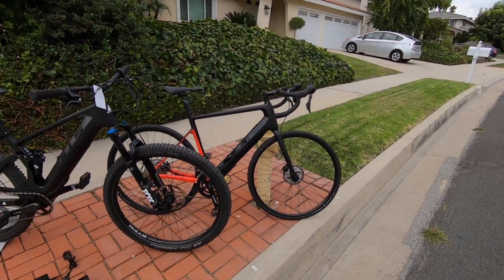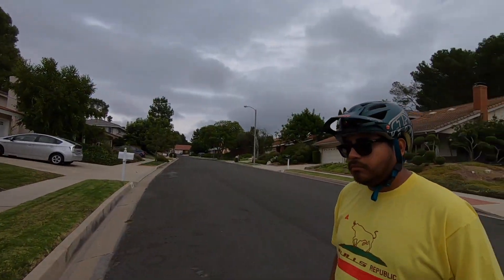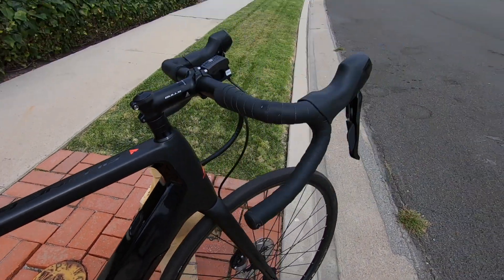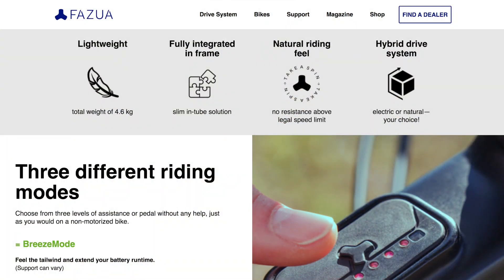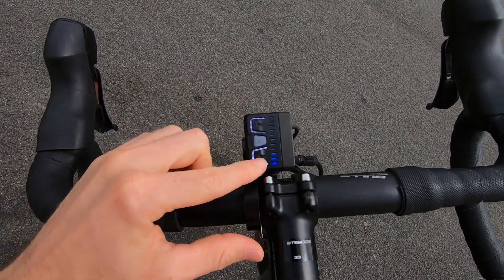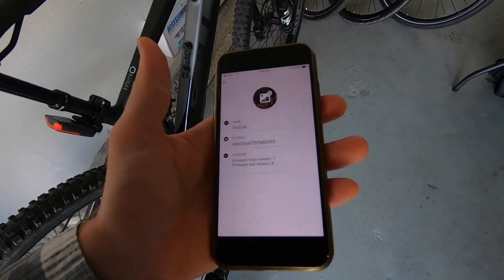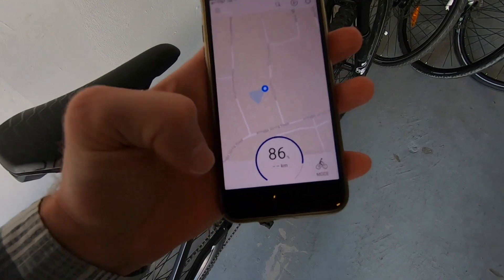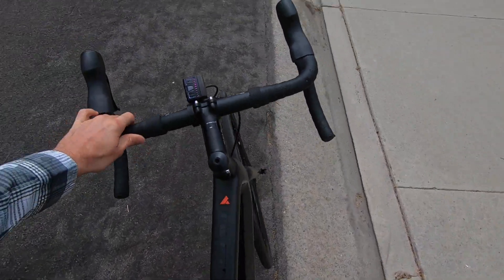Fazua Evation Review - Light Ebike Motor System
Hi guys! While visiting BULLS today I got to spend some time with their new Fazua models (the Wild Flow EVO RS and Alpine Hawk EVO). Both use the Fazua (pronounced Fahd-Zua) drive system. I called the company and asked all of my questions about the power, torque, controller readings, and options... and really learned a lot! So, I filmed this little review and wanted to share the details since it might take a bit more time to publish the bikes. Overall, the motor is capable and definitely made climbing easier... even steep off road climbing was made possible for me, eve with my knee sensitivity. The motor does make some whining noises and the battery capacity is limited. There's no shift detection, no USB charging ports, the battery must be turned on before the handlebar control pad can activate the system (which is annoying because if the battery is locked to the frame, this takes extra time). I wasn't able to figure out walk mode or activating lights, which was interesting given that the BULLS Wild Flow EVO RS has Monkey Link lights. Perhaps someone here can chime in? All of my research findings are listed below, all weights were done by me in person aside from the bottom bracket. Hit me up with any questions you've got and I'll try to get answers or chime in with your own thoughts!

- Warranty: 2 years on the battery, 30 months on all other motor systems
- Battery 250 weight: 3.1lbs
- Battery specs: Samsung 3200Ma 18650 cells 10 series 2 parallel
- Battery voltage: 36v
- Battery amp hours: 7ah
- Battery watt hours: 252wh
- Battery charger: MDA 1.4lb 42.0 volt 2.0 amp
- Estimated charge time: 3.5 hours
- Estimated range: 20 to 50 miles
- Motor weight: 4.2lbs
- Combined battery and motor "Drivepack": 7.3lbs
- Bottom Bracket gearbox: 2.8lbs
- Motor power: 250 watts nominal, 400 watts peak
- Peak torque output: 60 newton meters
- Display details: Fazua Remote, Fixed, Color LED, Buttons: Up, Power, Down, (Top LED Illuminates in Red or Yellow to Communicate an Error, See Dealer, Illuminated Green when paired with optional Bluetooth smartphone app)
- Display readouts: Battery Level (10 Bars), Assist Level (Green BreezeMode, Blue RiverMode, Pink RocketMode)
- Pedal assist details: (Measures Rear Wheel Speed, Pedal Cadence, and Pedal Torque in Real Time, Green BreezeMode 75% 125 Watts, Blue RiverMode 150% 250 Watts, Pink RocketMode 240% 400 Watts)
- Options: Downtube cover (weighs ~1lb, serves to reduce weight when riding without assist, doubles as a storage container), Remote fX (downtube mounted, turns the battery and display on with just one click, requires the Locker pX interface vs. standard locker)